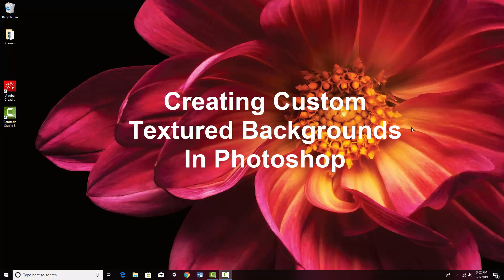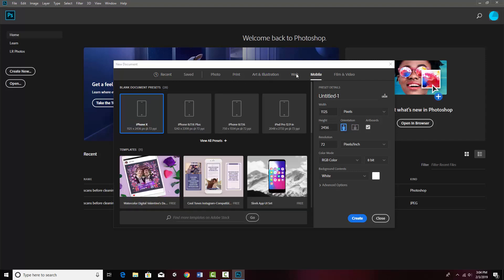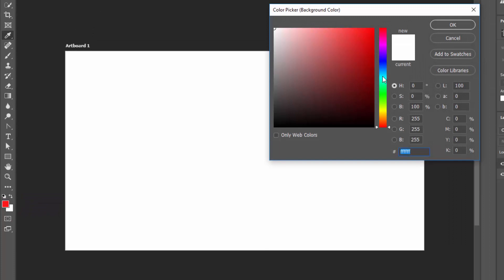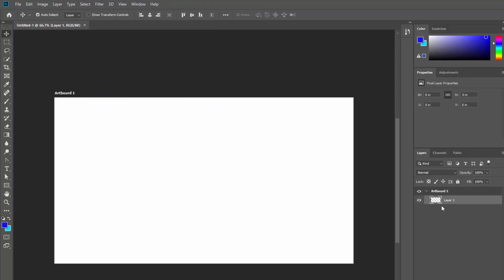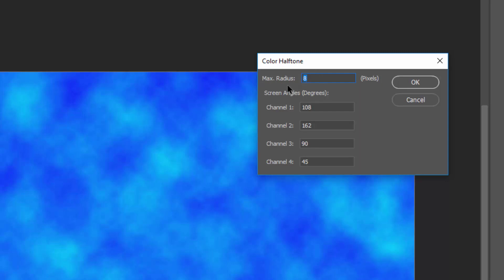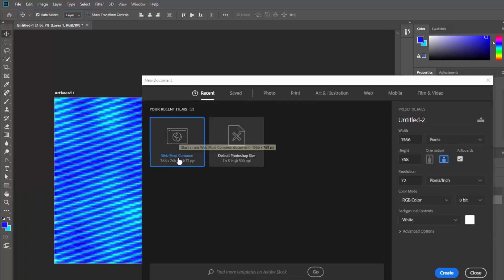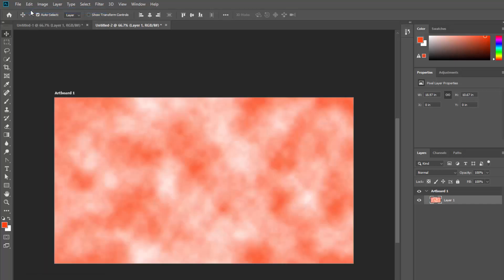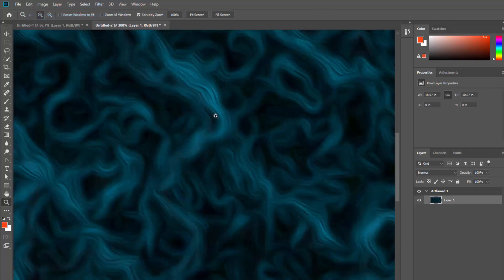Create custom backgrounds in Photoshop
Easily create custom backgrounds using Photoshop